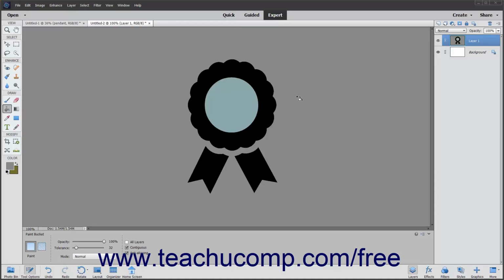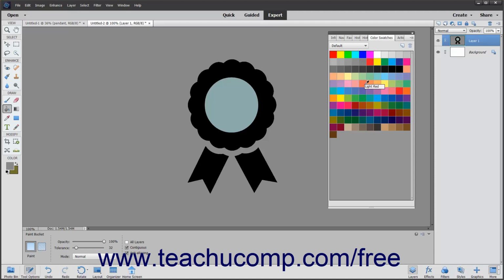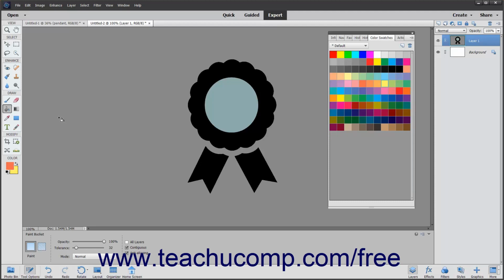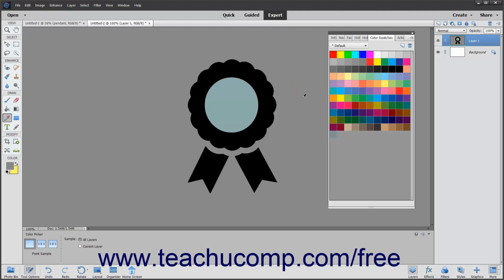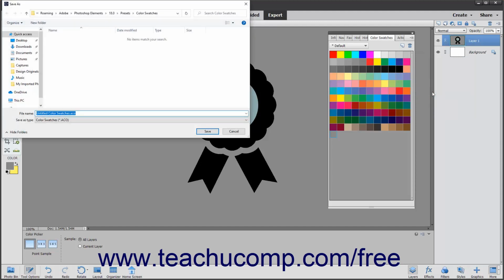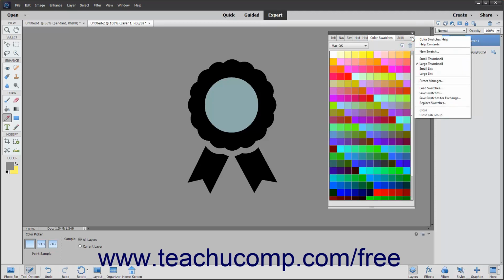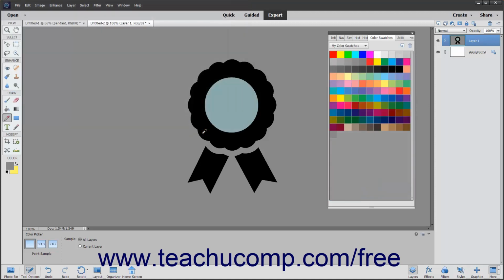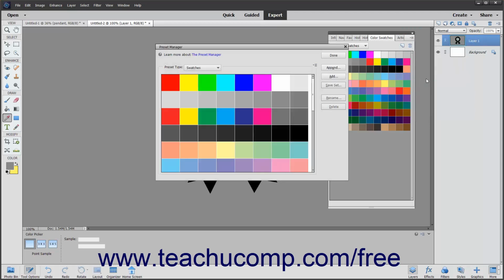Learn How to Select Colors with the Swatches Panel Adobe Photoshop Elements 2022: Training Tutorial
Learn How to Select Colors with the Swatches Panel in Photoshop Elements 2022 A clip from Mastering Photoshop Elements Made Easy.